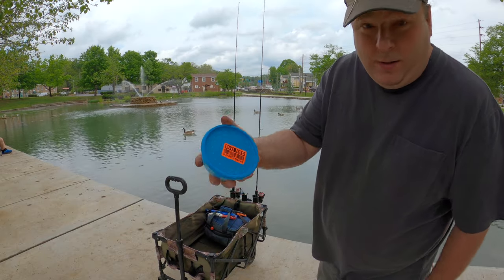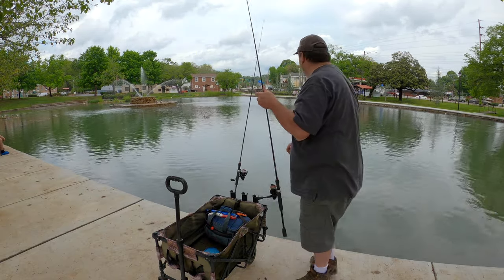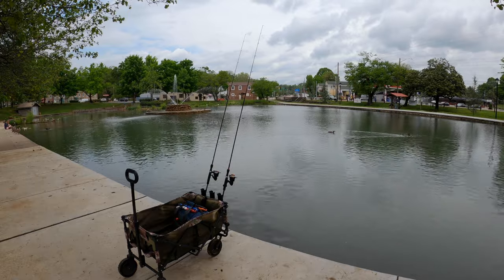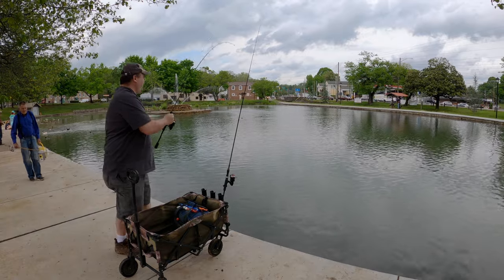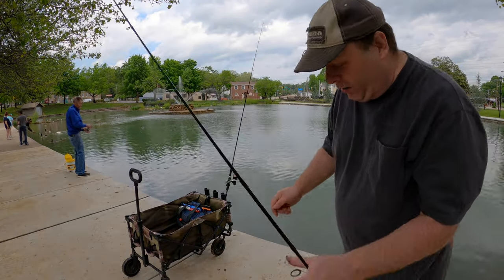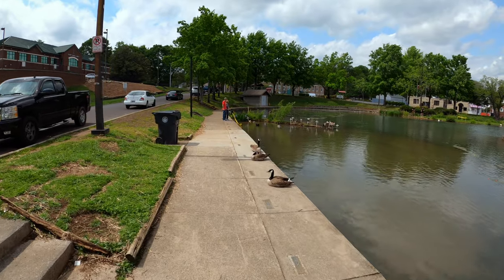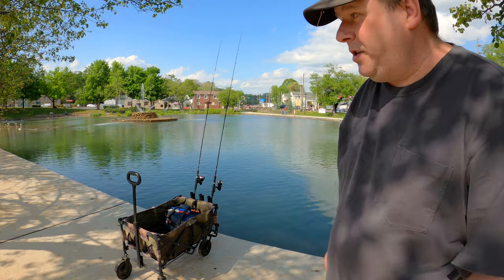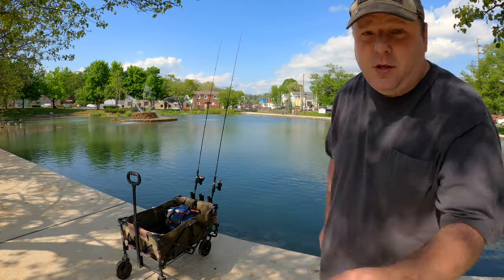Fishing In City Duck Pond With BIG Red Worms!!!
Duck, Duck, Goose!

In this video I am fishing with my BIG Big Red Worms in a local city duck pond.  The Tennessee Wildlife Resources Agency recently stocked Channel Catfish and Trout in this pond making it an interesting place to fish.  There are other types of fish in this pond to catch as you will see in this video!

Don't forget to 👍 the video and share it with friends!  I post channel updates, useful information, and lots of fish pictures on both!